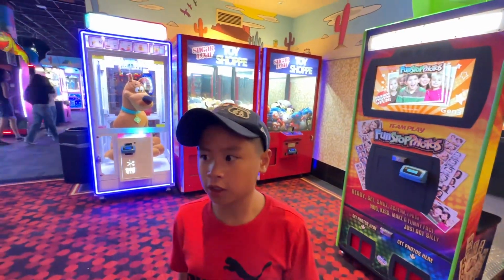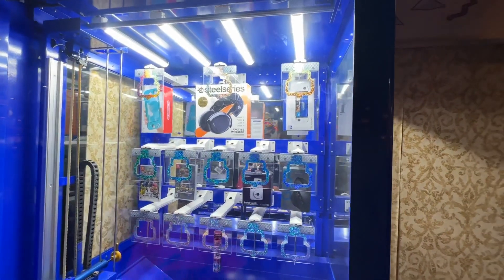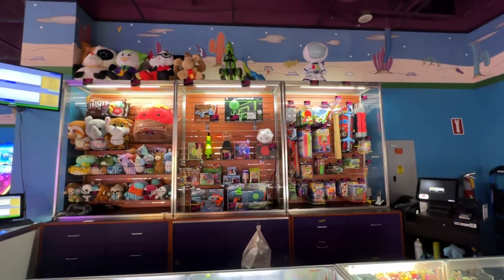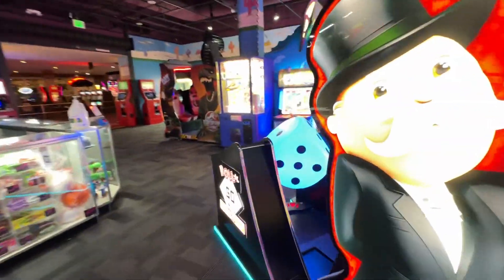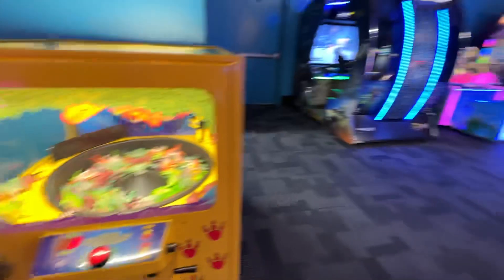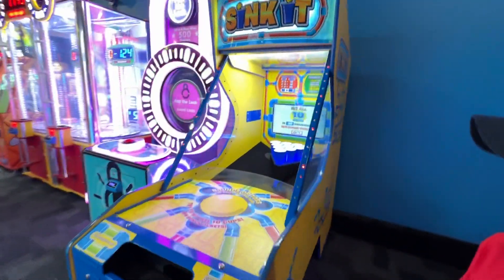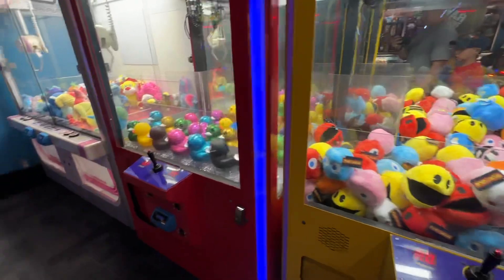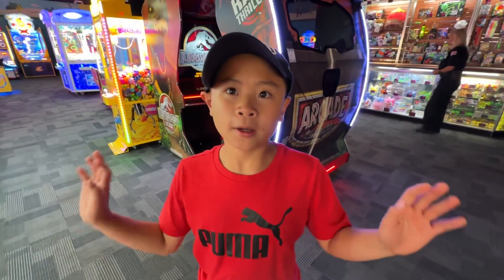Tour of Sugarloaf Entertainment arcade at Sam’s Town in Las Vegas, NV (September 2023)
This is a tour of the arcade at Sam’s Town Hotel & Gambling Hall in Las Vegas, NV. We were here in September 2023.